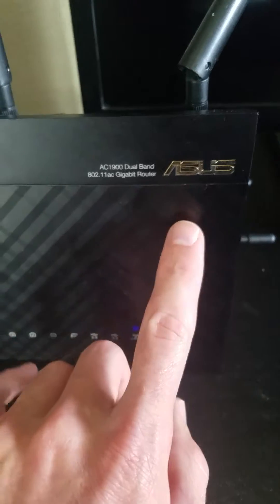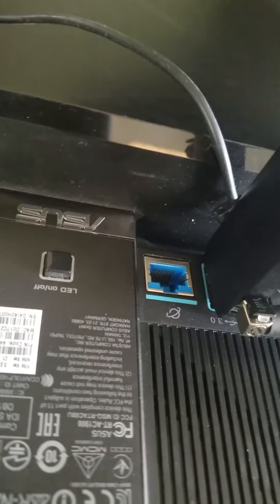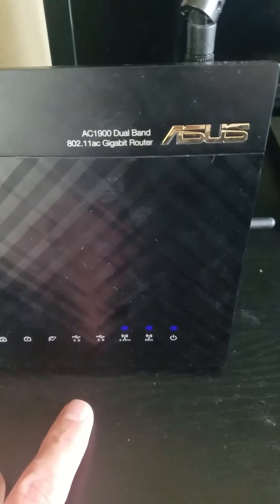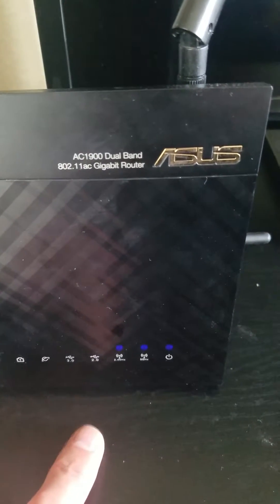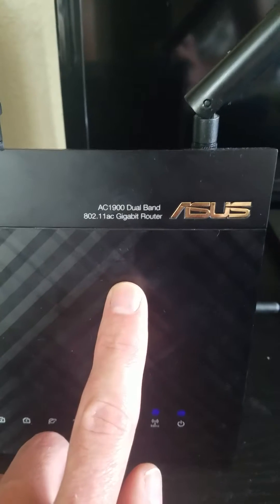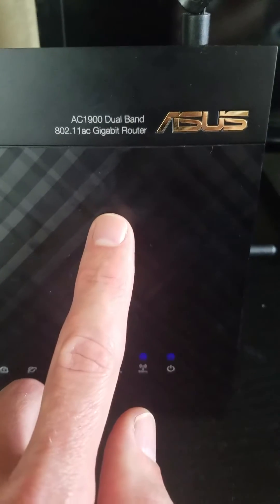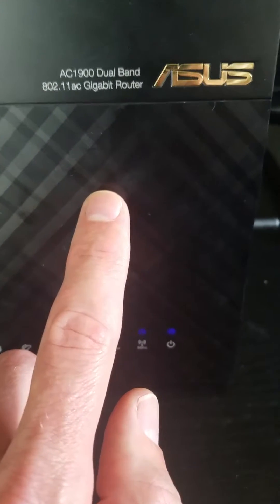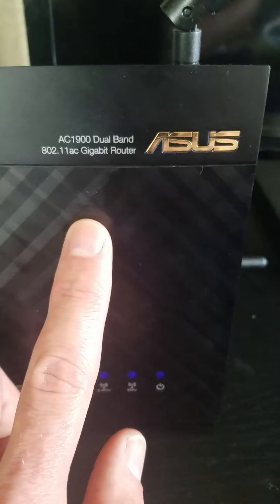How To Broadcast Signal From A Mobile Hotspot Through Your Entire House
Love your mobile hotspot but hate its limited connection? Here is how to broadcast WiFi from your mobile hotspot throughout your entire house using an Asus wireless router.

Asus AC1900 Wireless Router on Amazon